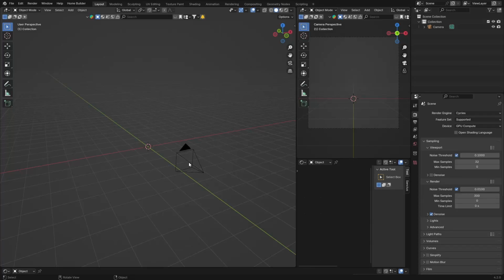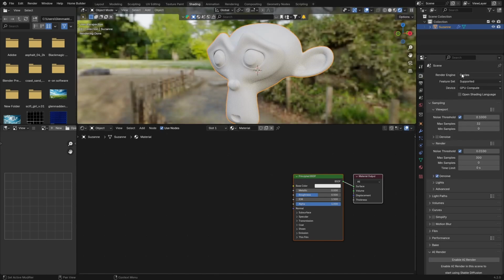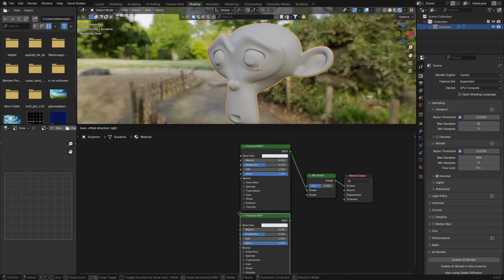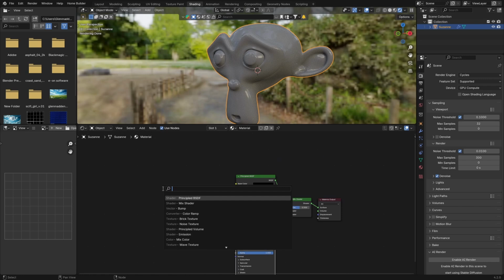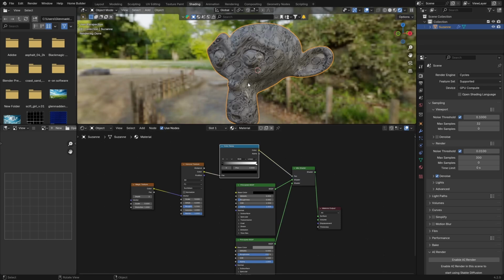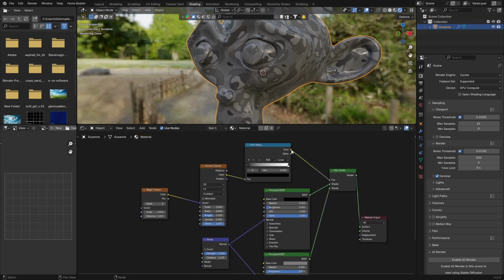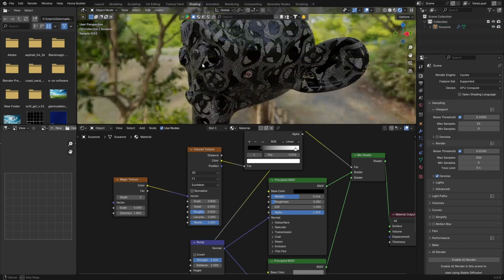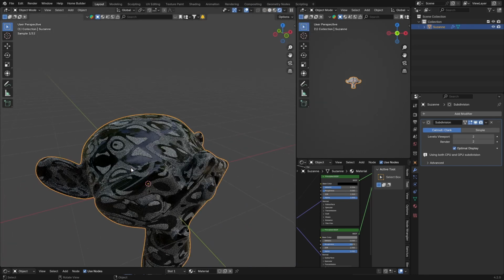Simple Abstract Sci-fi Material In Blender